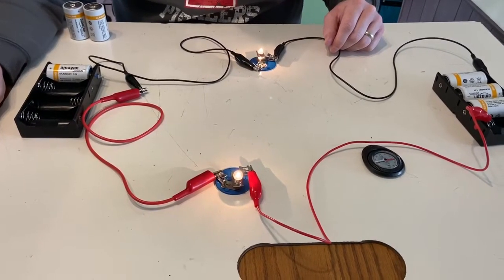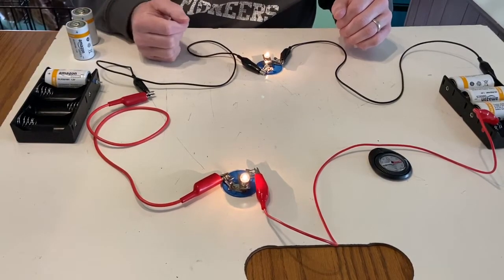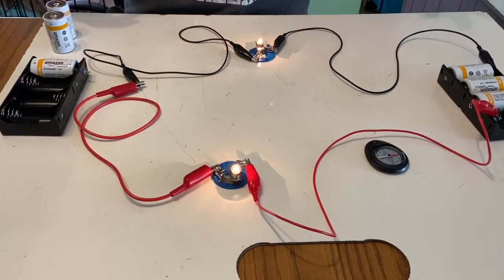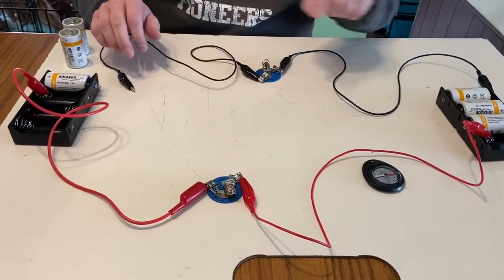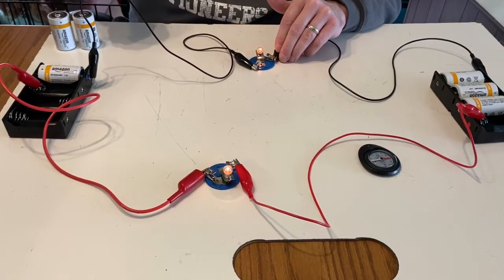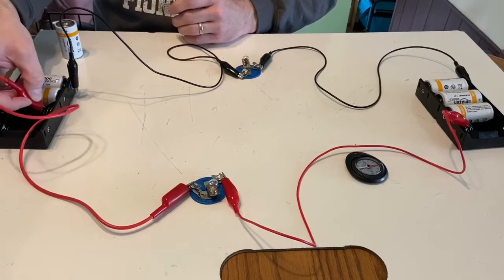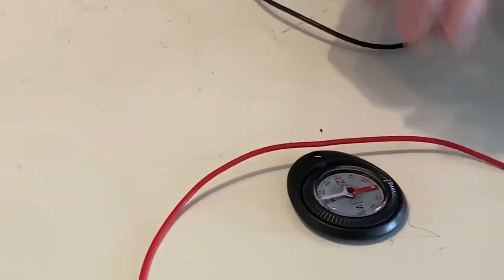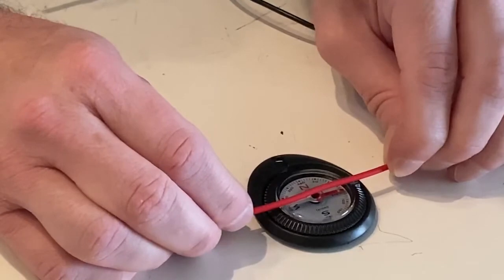Unit 4 Activity 2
CASTLE Unit 4 Activity 2